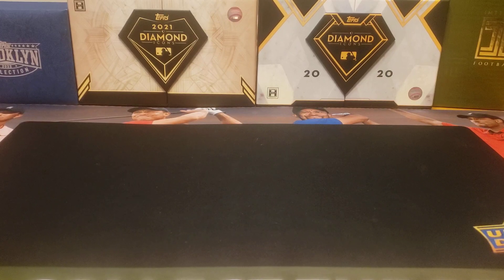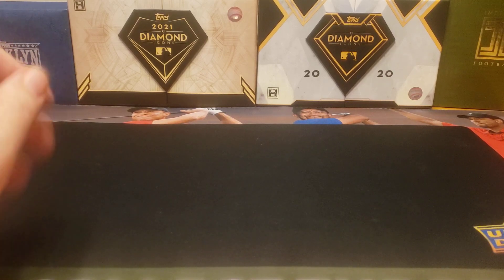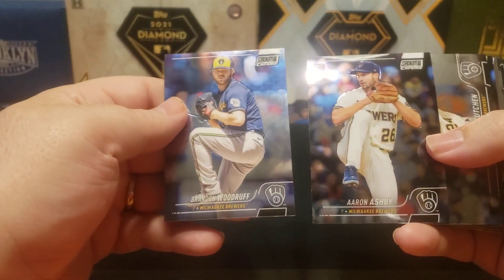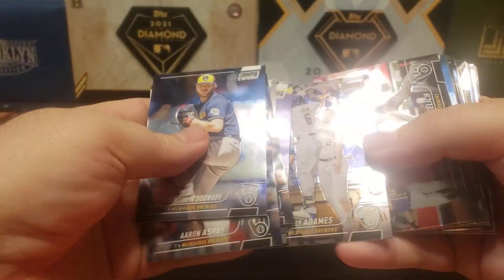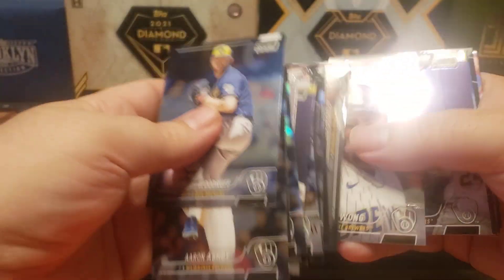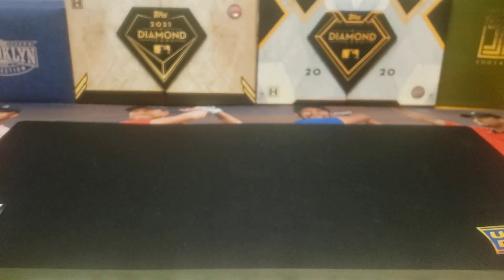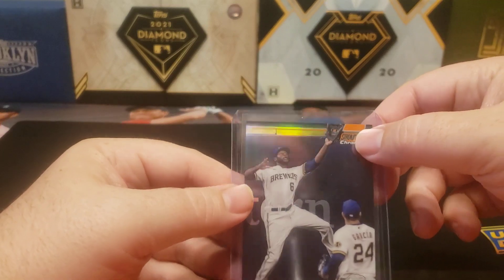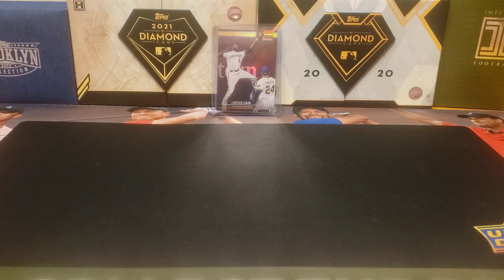Greenies Card Breaks Summary - 2022 Stadium Club Chrome | Brewers Only